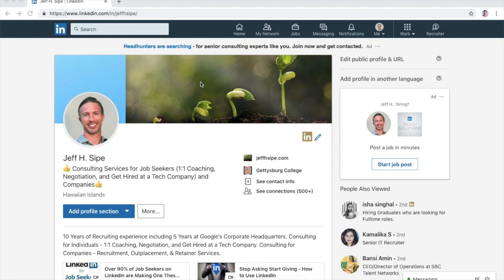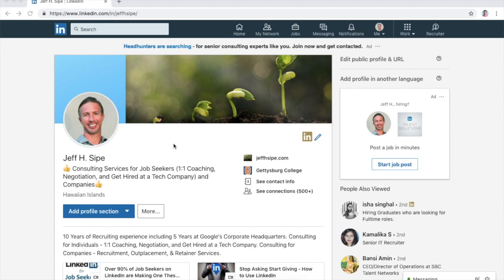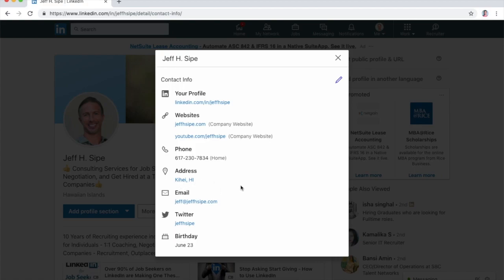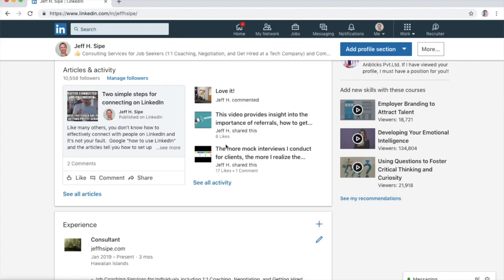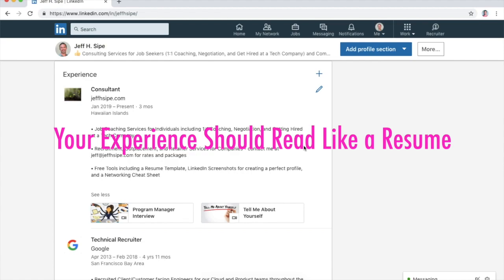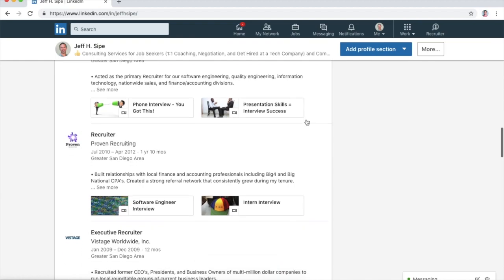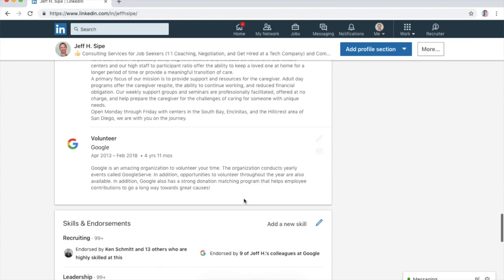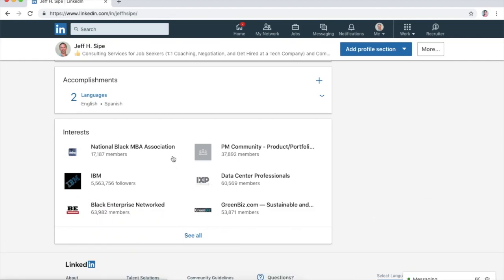How to Make Your LinkedIn Profile Stand Out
Item #1 - Background Image
Item #2 - Profile Pic
Item #3 - Headline
Item #5 - Summary
Item #6 - Articles & Activity
Item #7 - Experience
Item #8 - Education
Item #9 - Volunteer Experience
Item #10 - Skills & Endorsements
Item #11 - Recommendations
Item #12 - Accomplishments - Forgot to mention this section in my overview!
Item #13 - Interests

Thanks!

Jeff